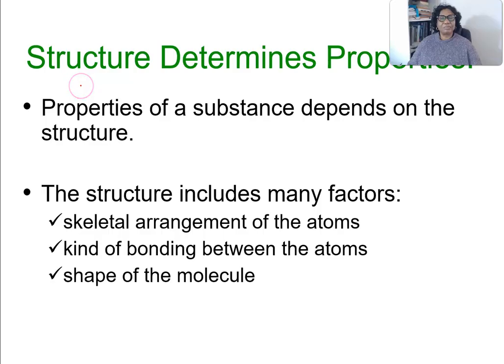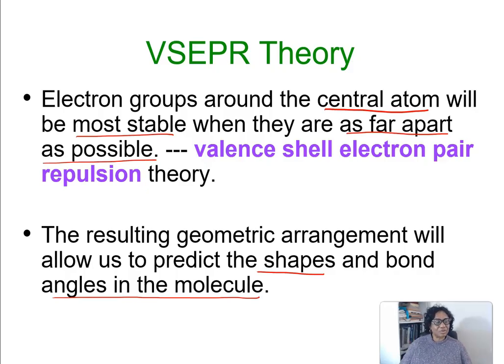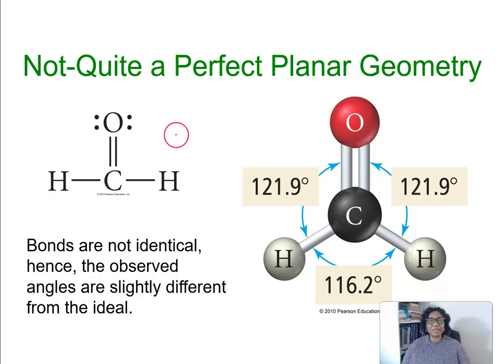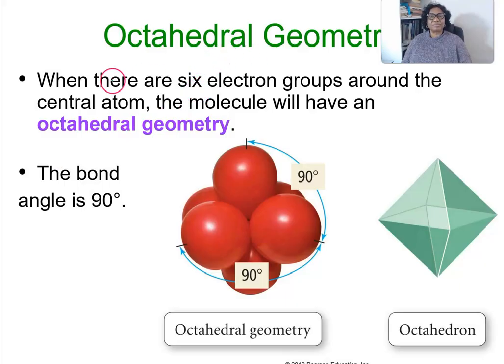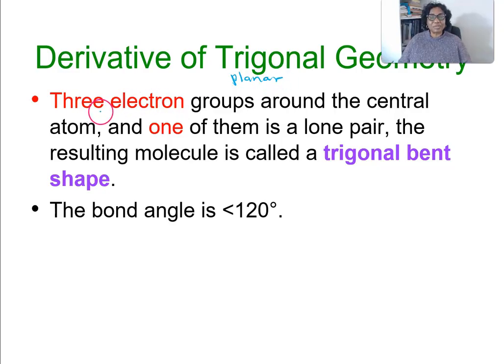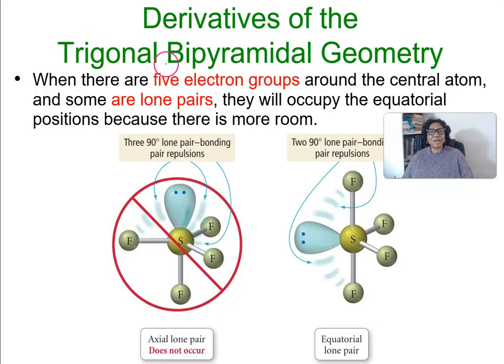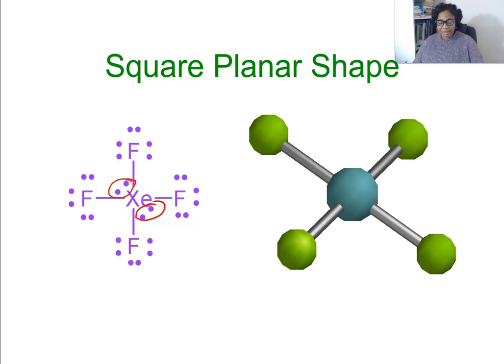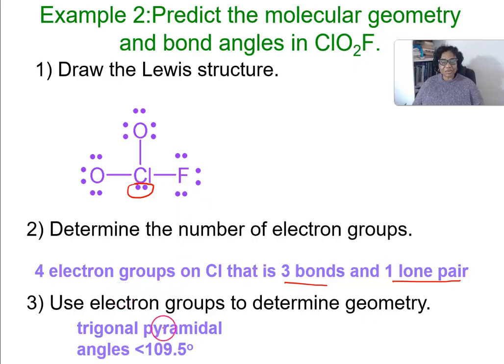Chapter 10: Chemical Bonding II